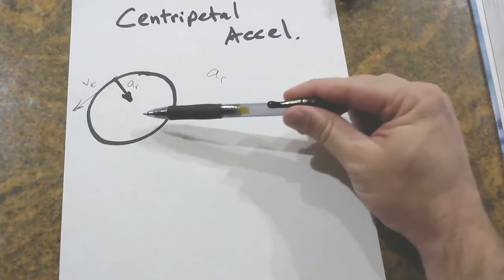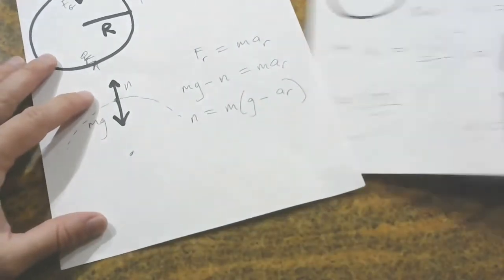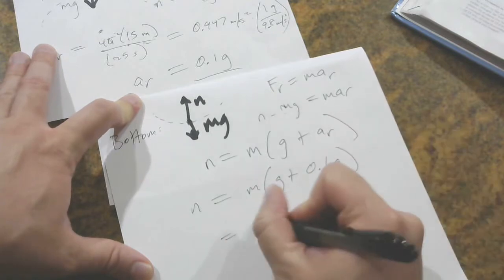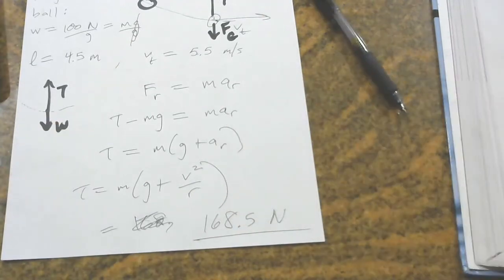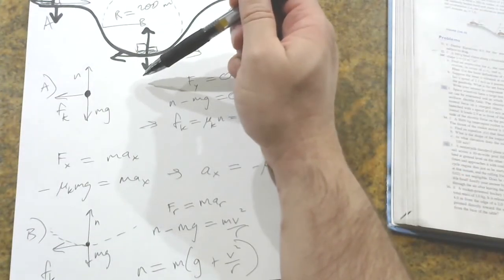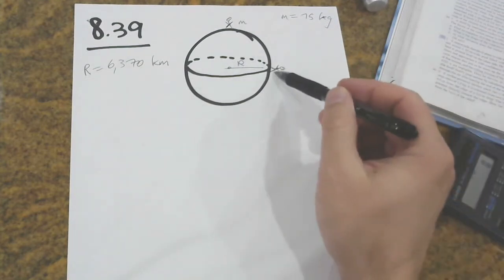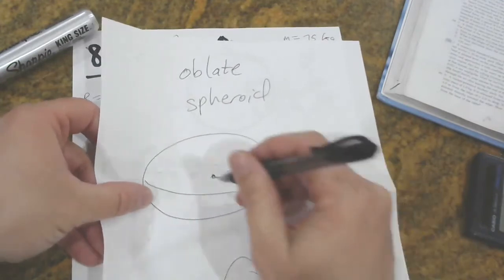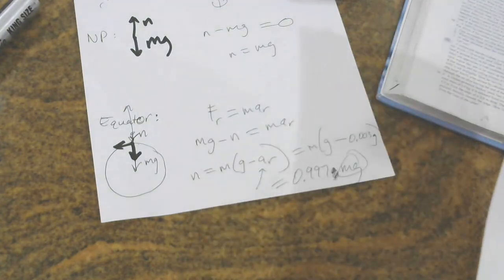Chapter 8 Homework Solutions Part 2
Newton's 2nd law is applied in a coordinate system appropriate for circular motion problems. Solutions are presented for the following problems in Knight's "Physics for Scientists and Engineers" (4th ed.):

8.23, 8.26, 8.30, 8.39